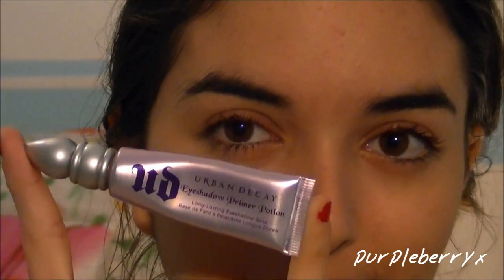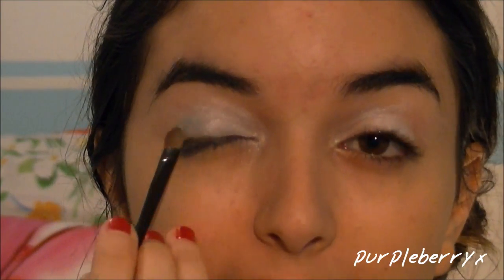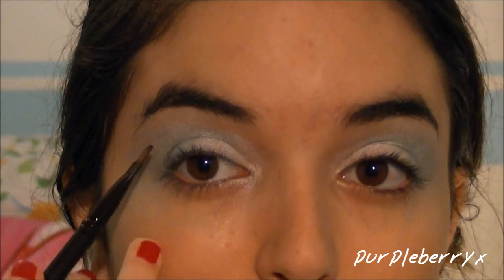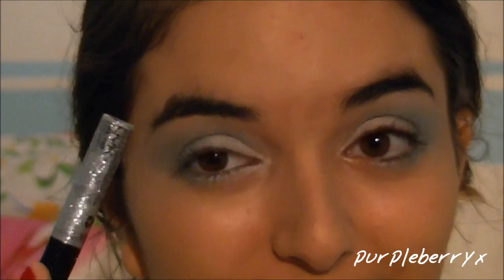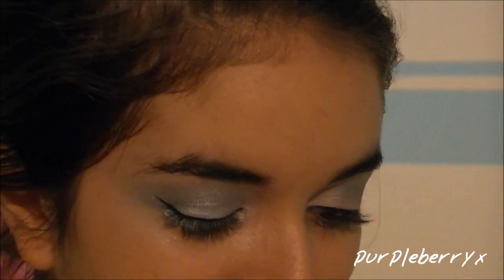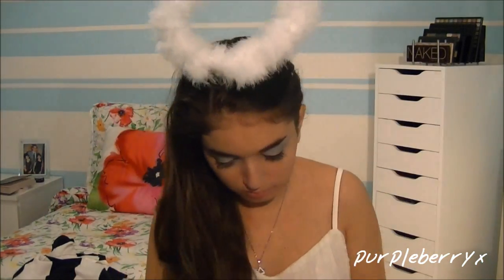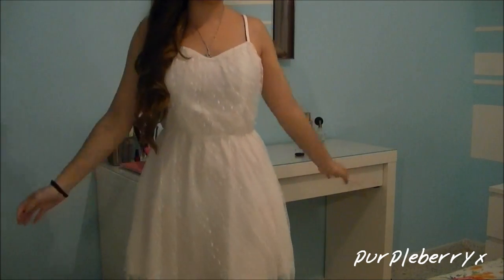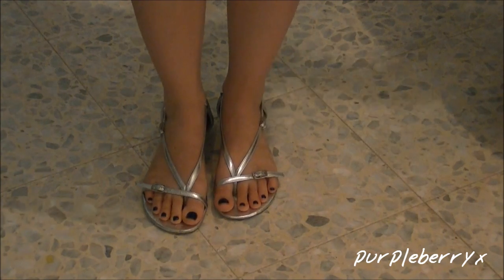Angel ❥ Makeup, Hair & Costume Tutorial